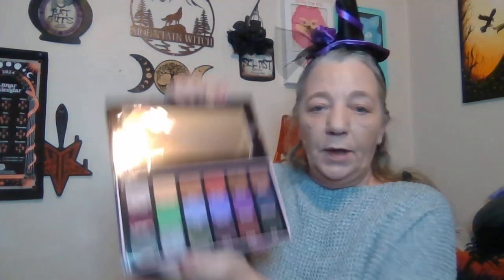Work appropriate Halloween makeup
This is a variety channel. Makeup, unboxings,and Vlog